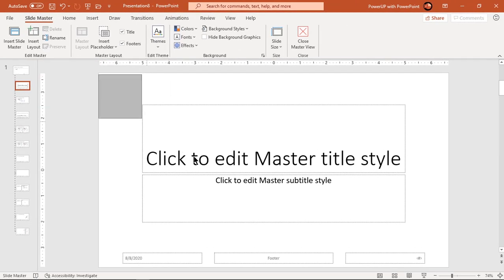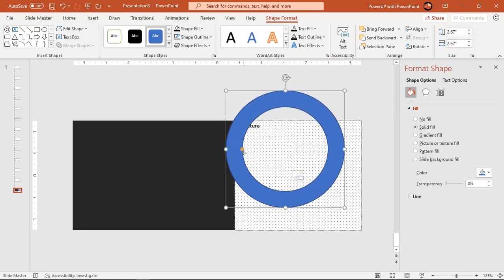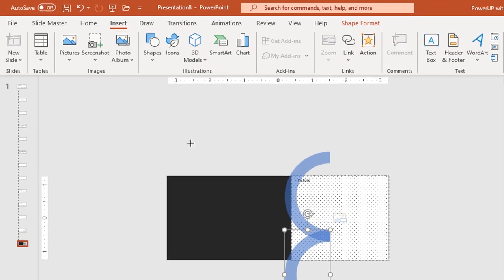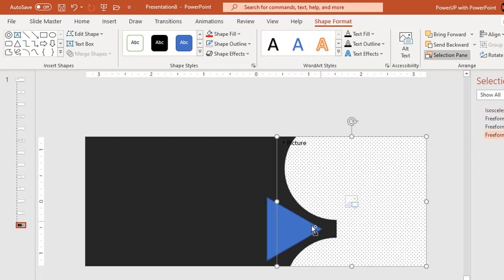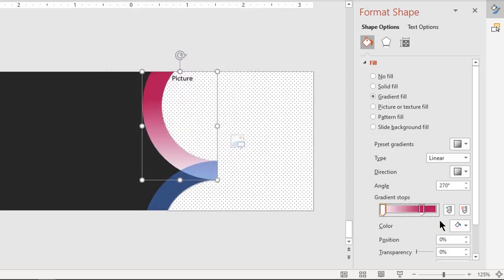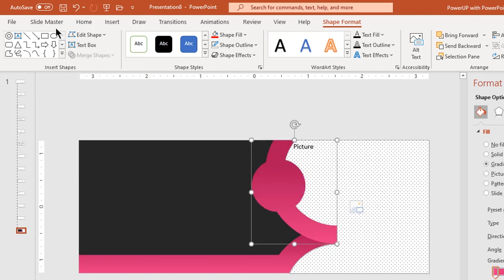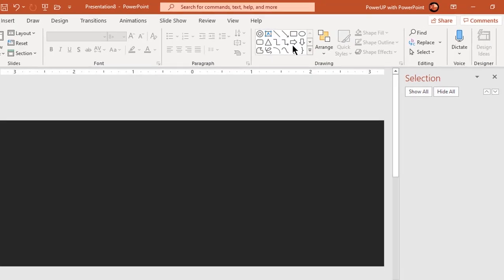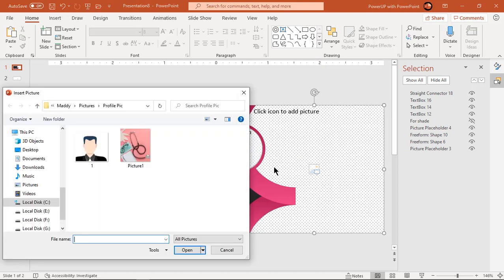33.[PowerPoint] Design Beautiful Web Banner🔥🔥|Creative Banner Design|Place holders|Free PPT Template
This Video will show how to Design Beautiful Web Banner In PowerPoint in Microsoft PowerPoint.

Playlist Details : 📣